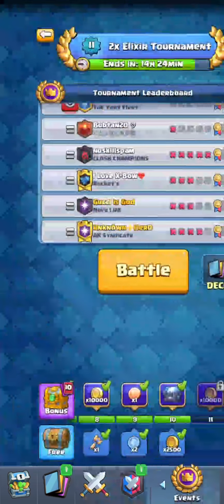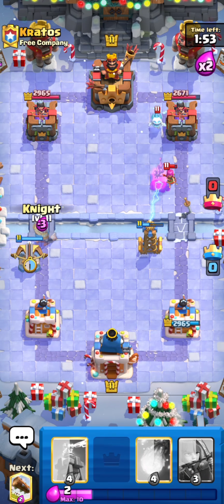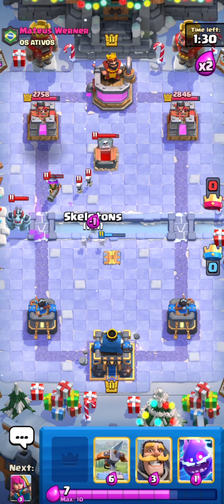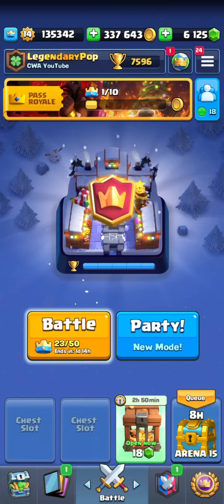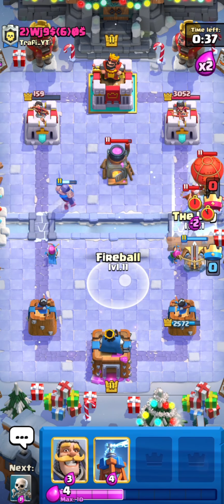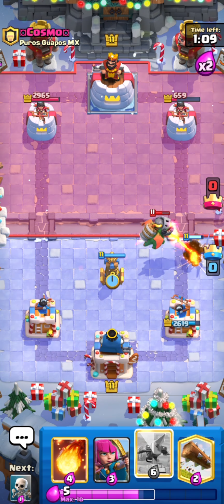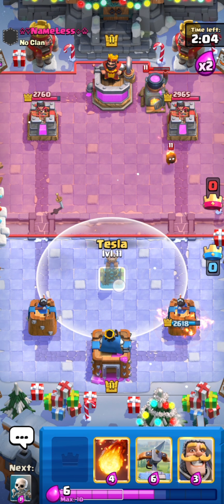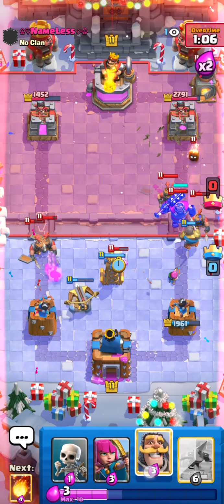2x Elixir Global Tournament with 3.0 Xbow — Clash Royale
In today's video, I play in the Double Elixir Global Tournament with 3.0 Xbow Cycle. I was able to reach 15 wins undefeated, and commentate over the games to try to give an insight into my decision making / thought process. I hope you enjoy it!

Video Timestamps
[0:00] Intro
[2:01] Xbow Cycle with Ice Golem, Mega Minion, Inferno Tower
[5:47] Royal Giant Lightning with Bowler
[10:49] Lightning Chest!
[11:02] LumberLoon Freeze with Furnace
[14:29] Electro Giant Lightning with Archer Queen, Inferno Dragon
[18:26] Double Spawners w/ Royal Recruits, Skeleton King, Flying Machine
[23:41] 15-0!
[25:26] Outro

In this clash royale video I played in the clash royale global tournament using the 3.0 Xbow cycle deck. This deck has the clash royale xbow and tesla siege defense as well as the clash royale cycle cards for quick defense and mechanical gameplay. This is currently a very strong but high skill-cap clash royale deck. It is extremely similar to the clash royale 2.9 Xbow cycle deck, but has the clash royale Knight in place of the clash royale Ice Golem, which changes some interactions with different decks. The Knight's trait of being able to attack makes him favorable against several matchups, as compared to the passive Ice Golem. This is one of if not the best clash royale deck, due to its ability to perform well against almost any matchup if played perfectly. This specific version is probably my favorite & the best xbow deck in clash royale.

The clash royale 2x elixir global tournament can be difficult to deal with, especially with Xbow Cycle, because of the prevalence of heavier decks in this specific format. Regardless, I believe that Xbow can still be viable in the clash royale double elixir global tournament, and in the right hands, it can be one of the clash royale best global tournament decks to use!